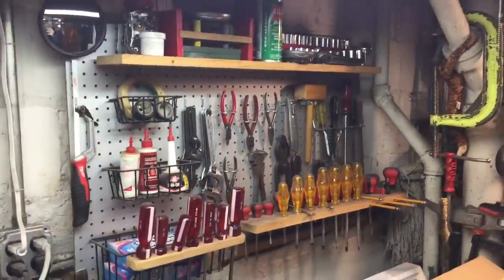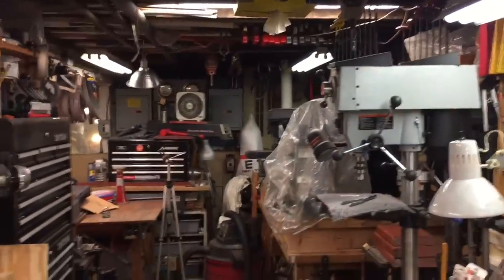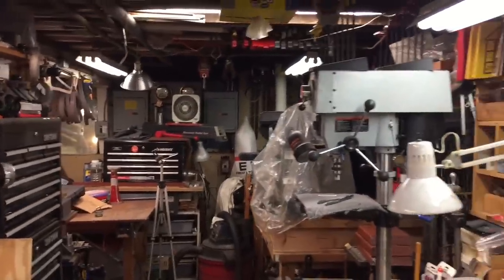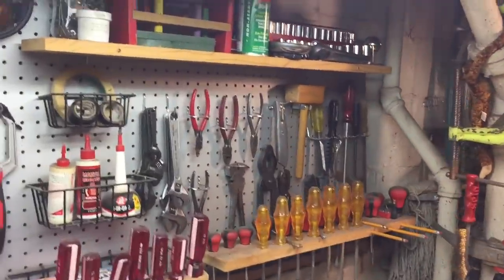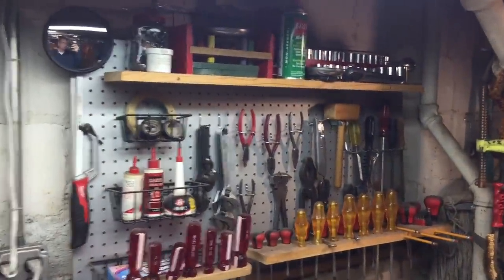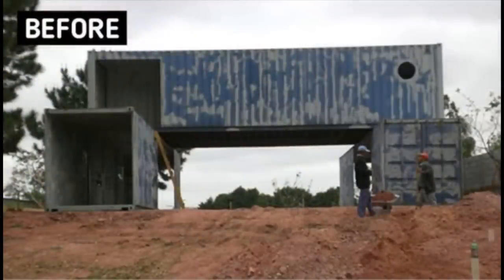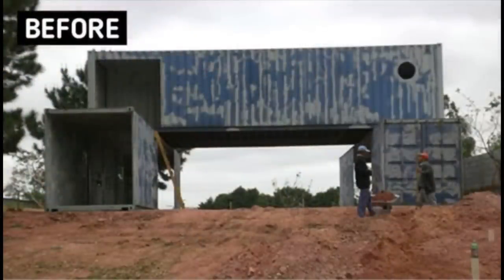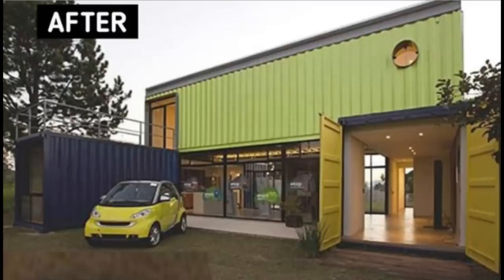Inside of a Laminated Lock- Simple yet Genius.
Today we touch on a few subjects and disassemble a Padlock.